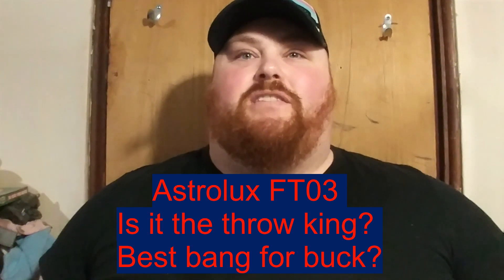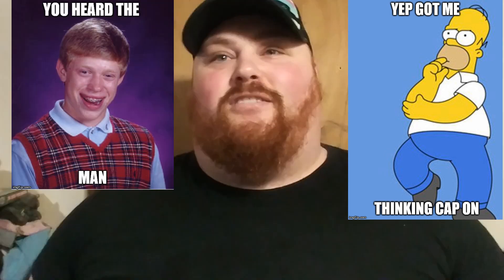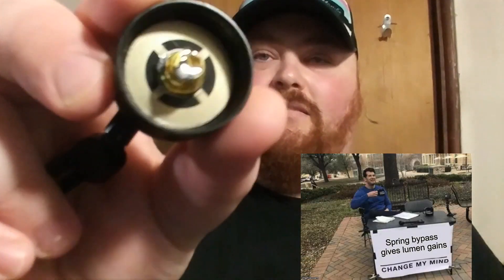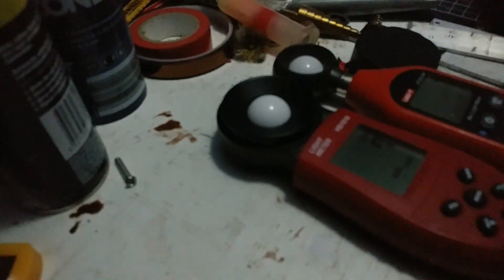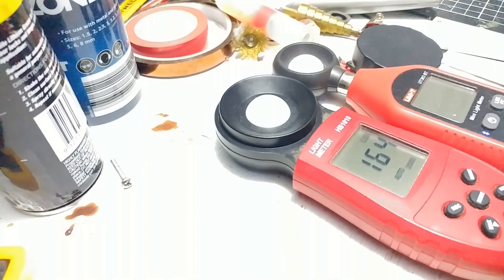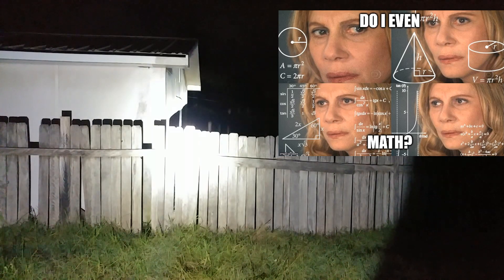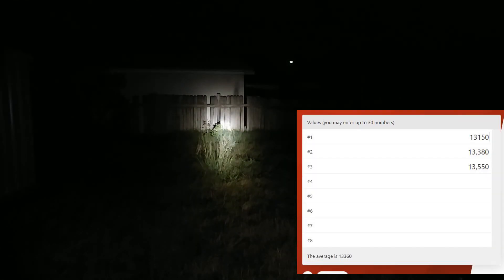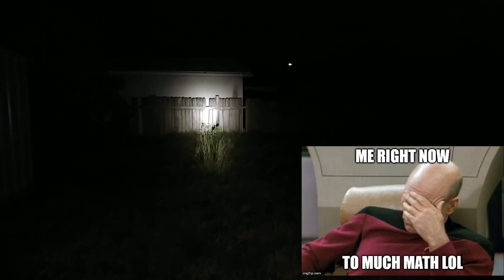Astrolux FT03 Modified (Dedomed 334KCD) Price to performance king!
Hey folks this video is about my Dedomed FT03 that is now doing 334KCD while still keeping most of the output.